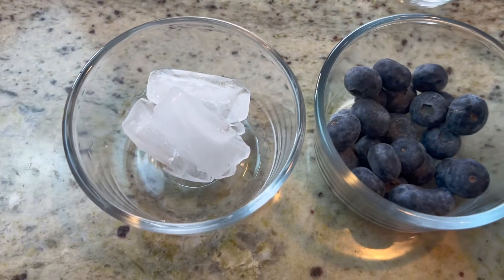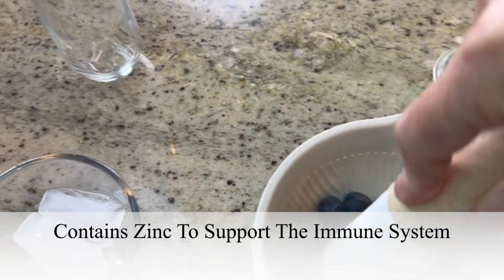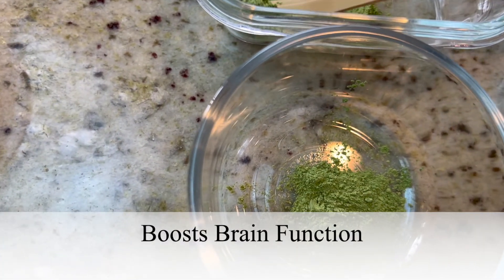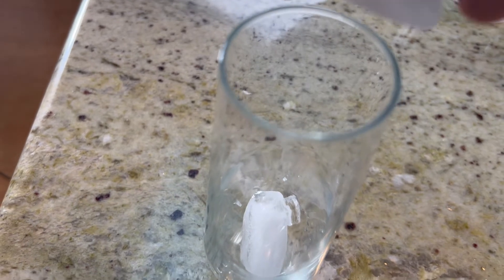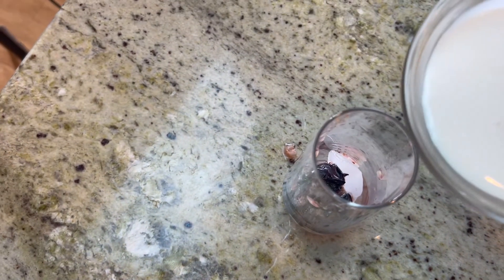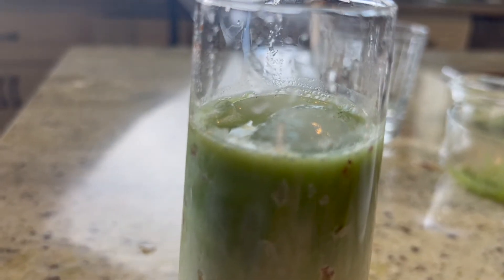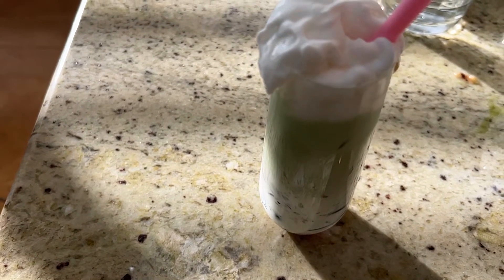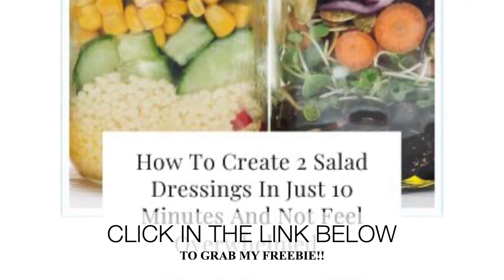How To Make Iced Blueberry Matcha Latte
We all want to and try to eat healthy, but life responsibilities get in the way and we eat whatever is quick and easy at the moment. I have been plant-based over 10 years and I have come up with easy ways to save time and make sure I have good options in the kitchen for me to grab, so I don't have an excuse to grab foods that are not going to help me stay on track with my health.

When I get up early in the morning I love to be creative and think of ways to make my matcha latte. In this episode I will be making a fresh puree of blueberries to add to ceremony grade matcha, plant milk, ice, organic pure maple syrup and coconut whipped cream.

Sally Cimino has been called "Queen Of Plant-based Living", because she has learned from trial and error how to cook, grow and use plants to create a better lifestyle for herself and her family. She has been plant-based over 10 years. She has been know to be busing with DIY's for herself and teaching others.

Sally Cimino